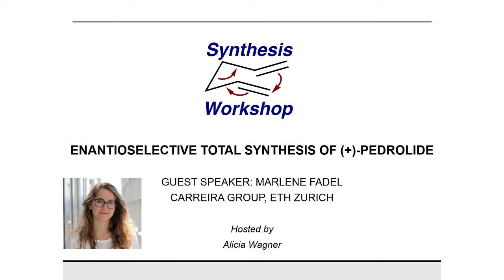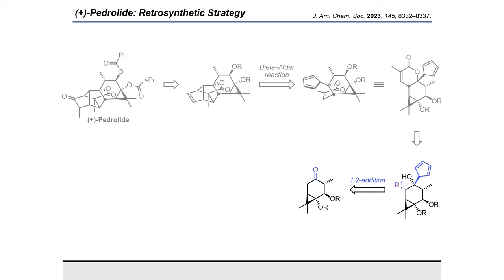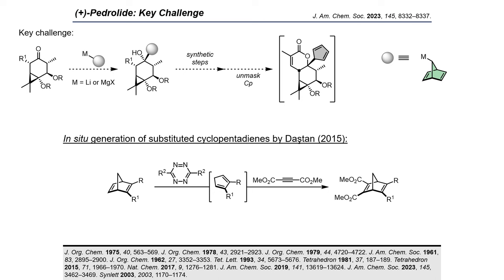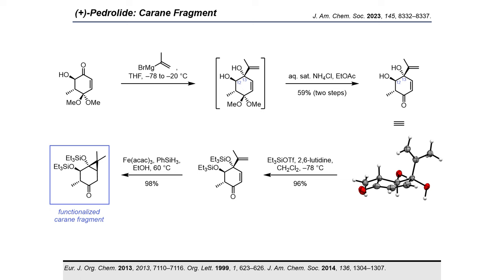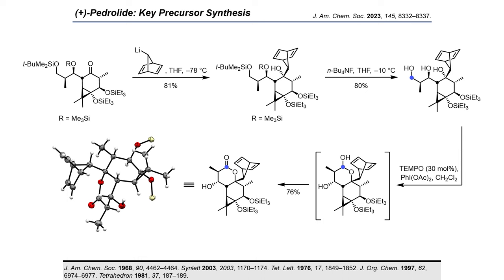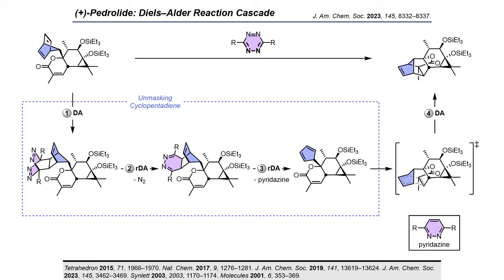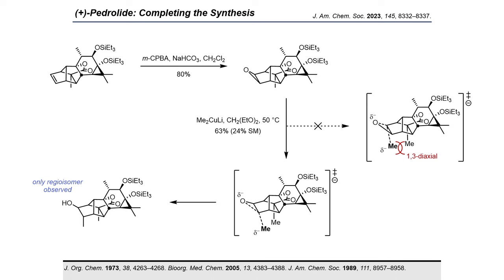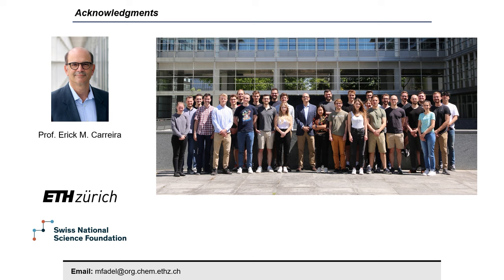Enantioselective Total Synthesis of (+)-Pedrolide with Marlene Fadel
In this Research Spotlight episode hosted by our Synthesis Workshop Editorial Board member Alicia Wagner, Marlene Fadel (Carreira group) shares her work on the total synthesis of (+)-pedrolide.

Key reference:
J. Am. Chem. Soc. 2023, 145, 8332–8337.

Additional references (in order of appearance):
Org. Lett. 2021, 23, 274–278. Chem. Rev. 2008, 108, 4295–4327. Chem. Rev. 2014, 114, 8579–8612. Nat. Prod. Rep. 2022, 39, 2132–2174. Eur. J. Org. Chem. 2012, 2012, 5115–5130. Chem. Rev. 2015, 115, 2975–3011. Int. J. Toxicol. 2007, 26, 279–288. J. Am. Chem. Soc. 1989, 111, 8957–8958. Nat. Prod. Rep. 2021, 38, 1589–1617. Images (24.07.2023).
Chem. Rev. 2021, 121, 6777–6801. Tetrahedron 1963, 19, 1939–1958. Bull. Acad. Sci. USSR., Div. Chem. Sci. 1963, 12, 1467–1474. Tetrahedron 1965, 21, 2329–2342. Can. J. Chem. 1969, 47, 1555–1559. Aust. J. Chem. 1968, 21, 1789–1797. Pet. Coal 2010, 52, 290−306.
J. Org. Chem. 1975, 40, 563–569. J. Org. Chem. 1978, 43, 2921–2923. J. Org. Chem. 1979, 44, 4720–4722. J. Am. Chem. Soc. 1961, 83, 2895–2900. J. Org. Chem. 1962, 27, 3352–3353. Tet. Lett. 1993, 34, 5673–5676. Tetrahedron 1981, 37, 187–189. Tetrahedron 2015, 71, 1966–1970. Nat. Chem. 2017, 9, 1276–1281. J. Am. Chem. Soc. 2019, 141, 13619–13624. J. Am. Chem. Soc. 2023, 145, 3462–3469. Synlett 2003, 2003, 1170–1174.
Eur. J. Org. Chem. 2013, 2013, 7110–7116. Org. Lett. 1999, 1, 623–626. J. Am. Chem. Soc. 2014, 136, 1304–1307.
J. Am. Chem. Soc. 1968, 90, 4462–4464. Synlett 2003, 2003, 1170–1174. Tet. Lett. 1976, 17, 1849–1852. J. Org. Chem. 1997, 62, 6974–6977. Tetrahedron 1981, 37, 187–189. J. Am. Chem. Soc. 2011, 133, 19844–19856.
Tetrahedron 2015, 71, 1966–1970. Nat. Chem. 2017, 9, 1276–1281. J. Am. Chem. Soc. 2019, 141, 13619–13624. J. Am. Chem. Soc. 2023, 145, 3462–3469. Synlett 2003, 2003, 1170–1174. Molecules 2001, 6, 353–369.
Chem. Commun. 2013, 49, 10275–10277. J. Am. Chem. Soc. 2022, 144, 8171–8177. WO2014/81300, 2014. Molecules 2021, 26, 894. Polyhedron 2016, 108, 163–168.
J. Org. Chem. 1973, 38, 4263–4268. Bioorg. Med. Chem. 2005, 13, 4383–4388. J. Am. Chem. Soc. 1989, 111, 8957–8958.